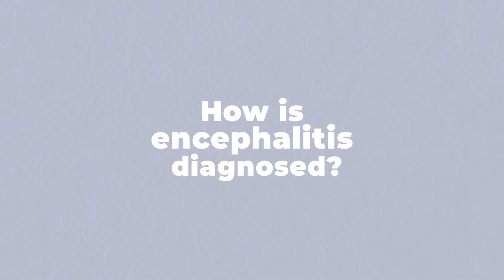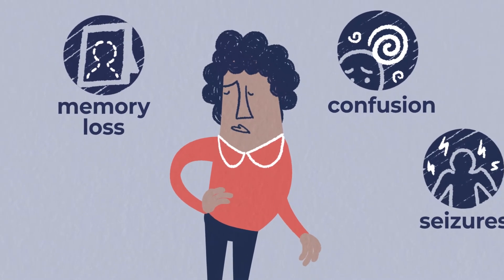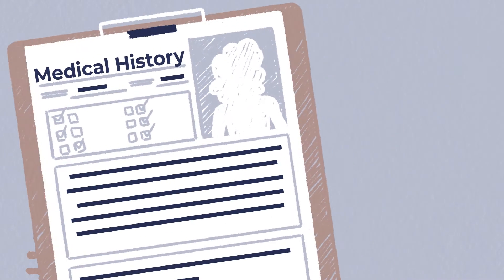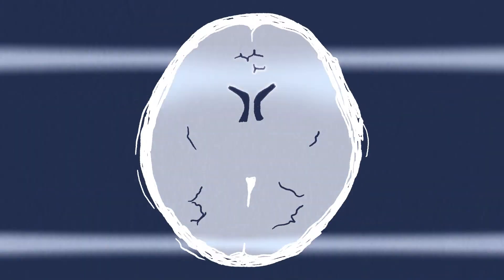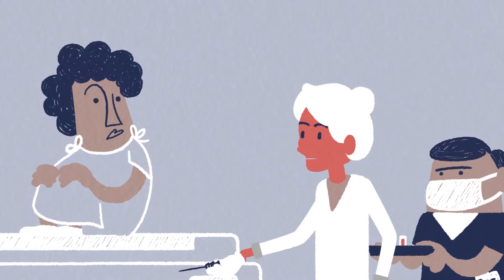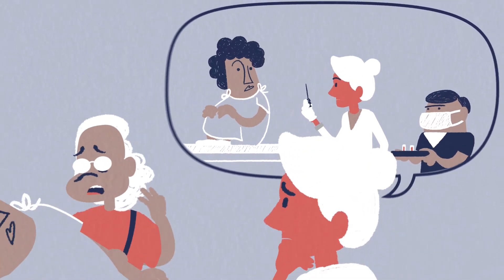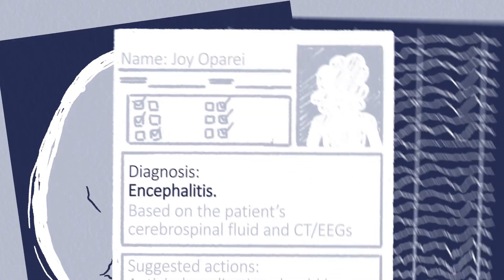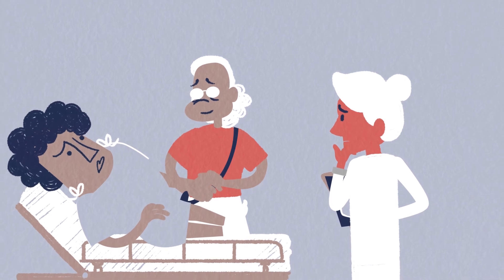Diagnosis of Encephalitis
A third animation by Encephalitis International answering the question, 'how is encephalitis diagnosed?' in under 70 seconds.

Please share this film, and help to raise awareness of encephalitis and its consequences.

If you have been affected by encephalitis and are in need of some support, please

If you would like to stay up to date with our news and events please sign up to our mailing list